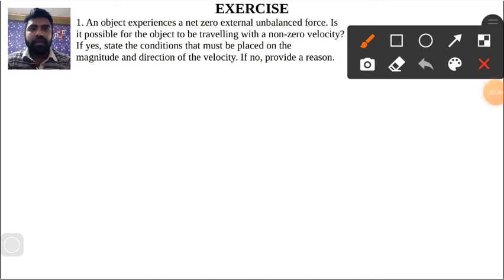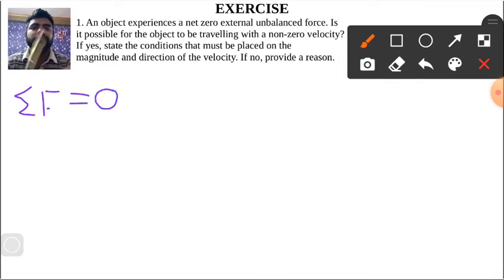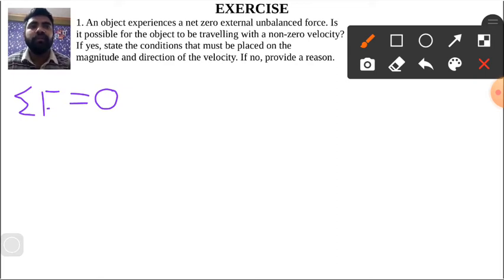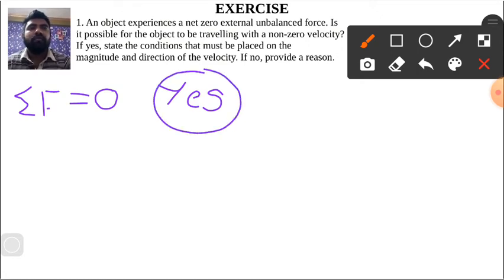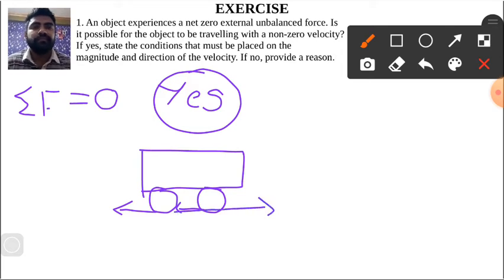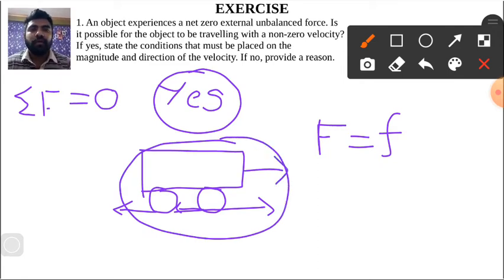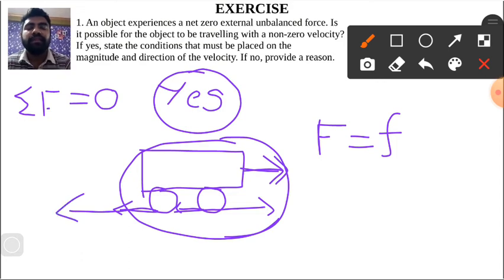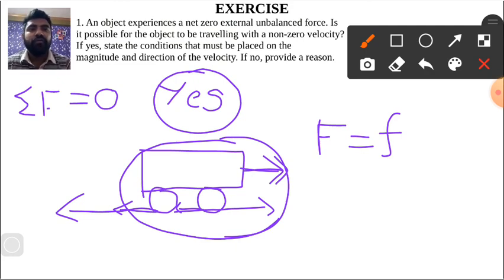NCERT Science class 9 chapter 9 EXERCISE 1